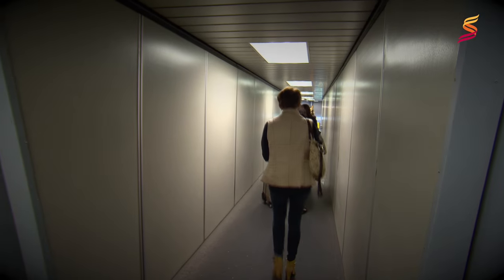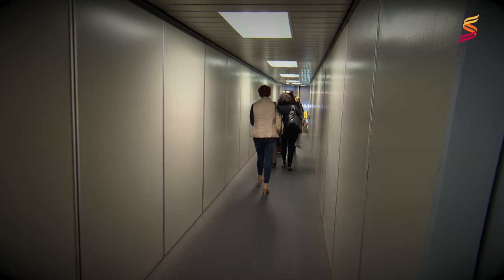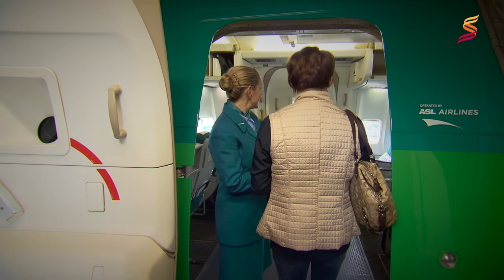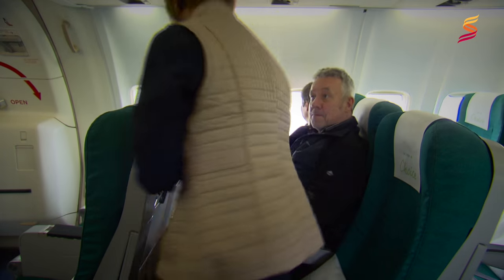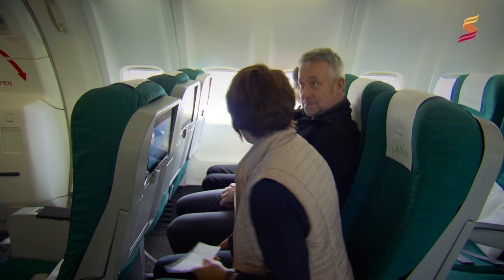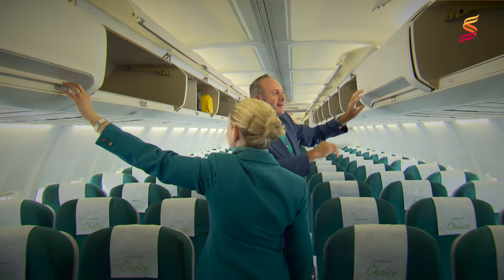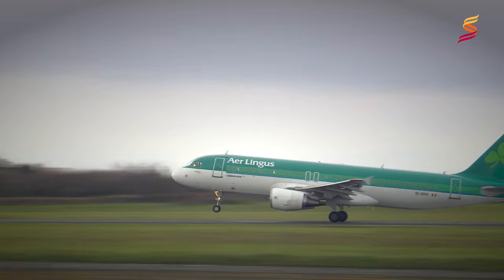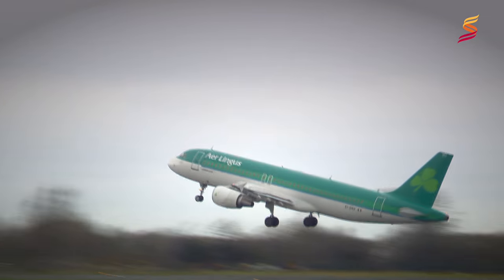Departing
An awareness video of the departure process at Shannon Airport created for passengers with special needs and families with children on the autism spectrum.